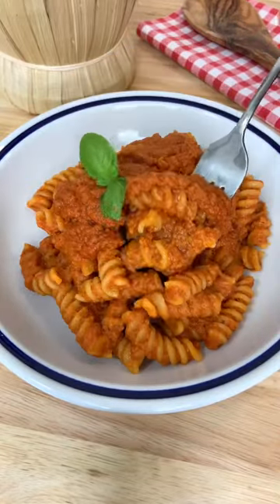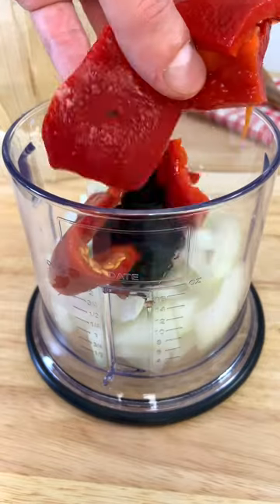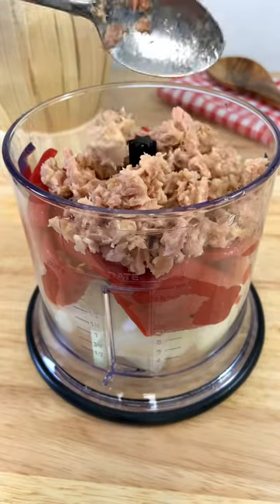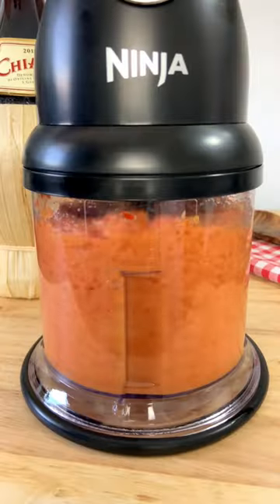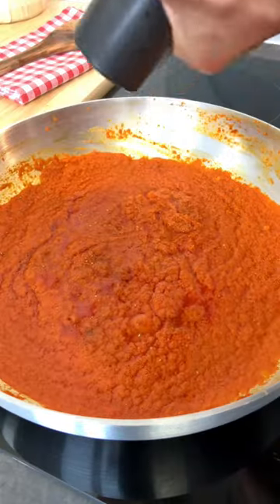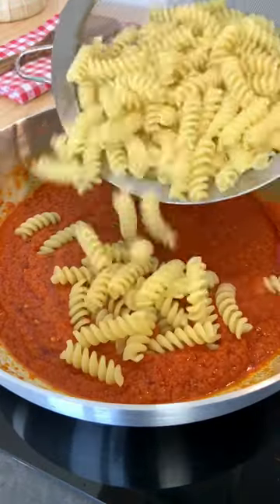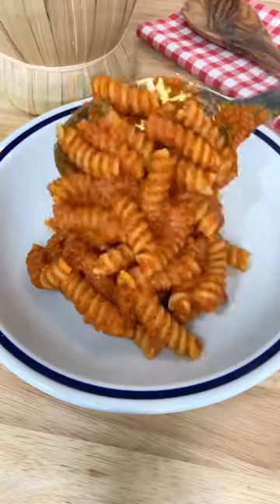Easy TUNA PASTA, ready in 5 mins! 😍